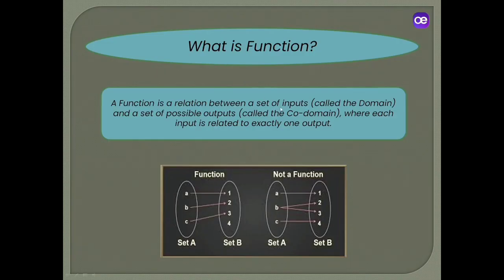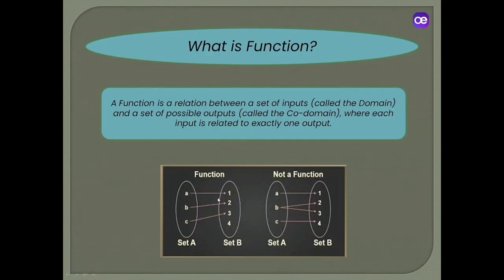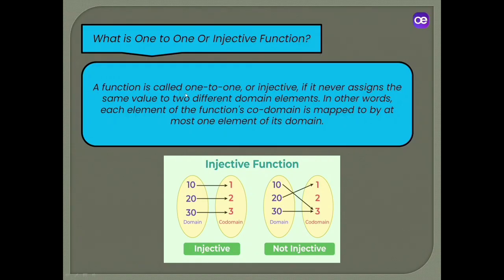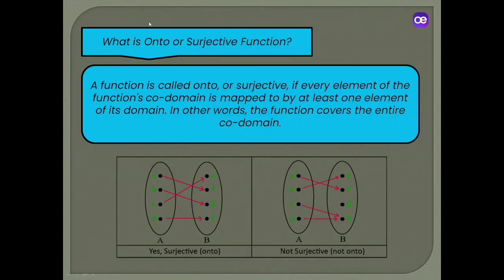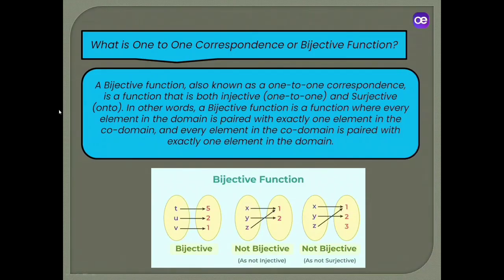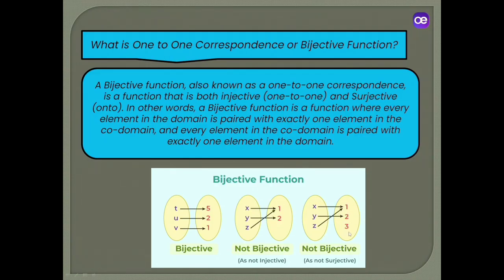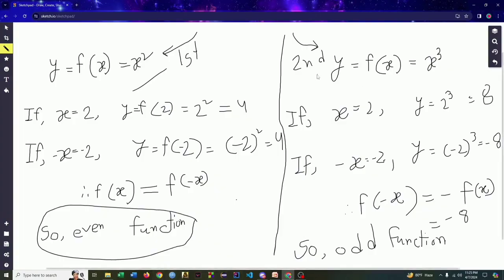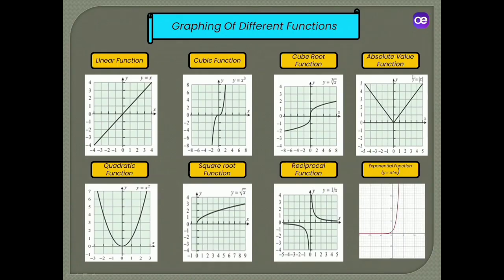Functions and Graphing utilities in Bangla | Arittro Saha Dhrubo | Oridemy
Topic - Functions and Graphing utilities in Bangla
Series - PreCalculus
Educator -
Arittro Dhrubo
Lead, Innovations, Oridemy
UG Teaching Assistant, North South University